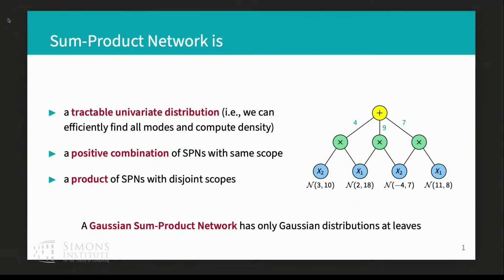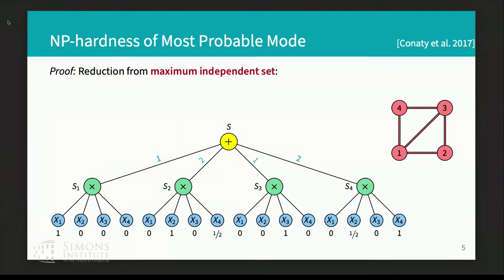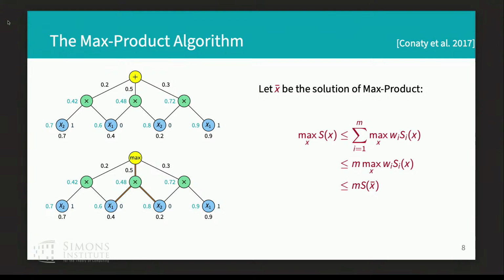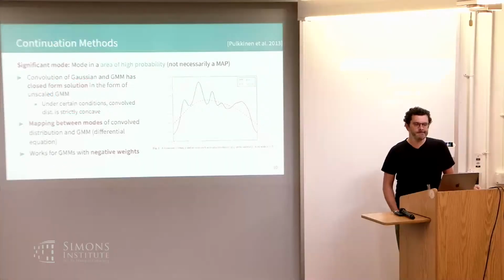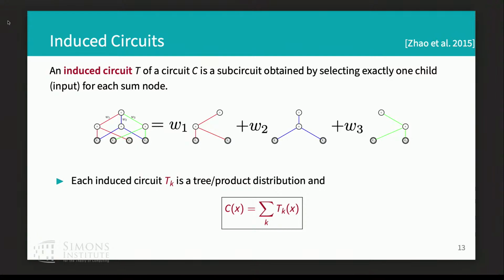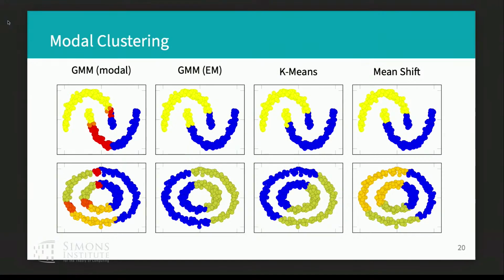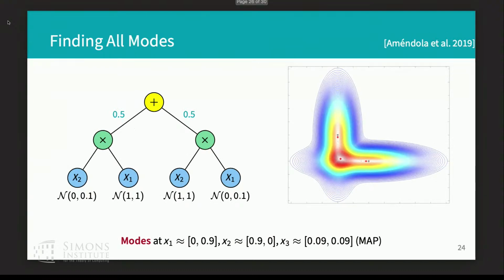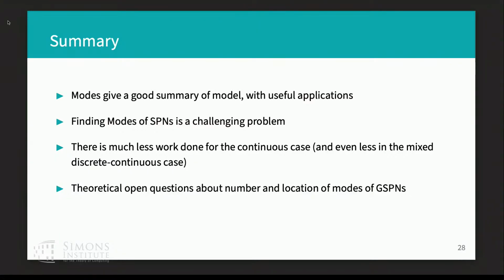On Finding Modes of Gaussian Sum-Product Networks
Denis Maua (University of Sao Paulo)
Probabilistic Circuits and Logic

Finding a high probability mode of a probability distribution is an important step in many machine-learning tasks such as structured prediction. In fact, this was exactly the inference used in the seminal paper by Poon and Domingos to show the effectiveness of Sum-Product Networks. Very often, one is also interested in finding many relevant modes, for example, when one is interested in analizying the robustness of the particular mode to perturbations in the model or when one seeks producing a diverse set of representative solutions to the task. There has been very few work and very limited progress in finding and analyzing modes of non-determinstic Probabilistic Circuits. In this talk, I will discuss the motivation, challenges, and tractability of finding modes in Probabilistic Circuits, with focus on Gaussian Sum-Product Networks.